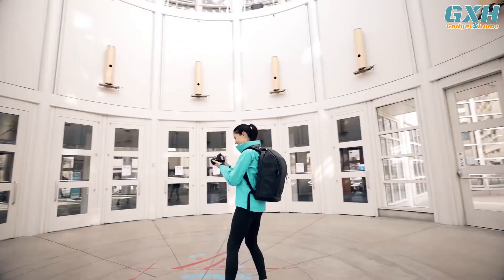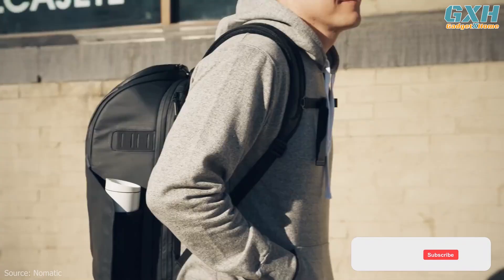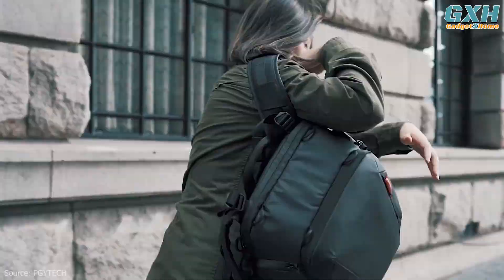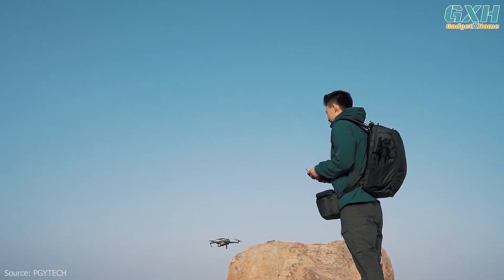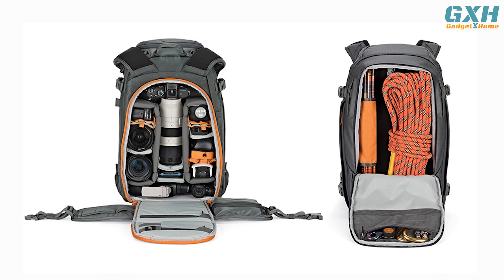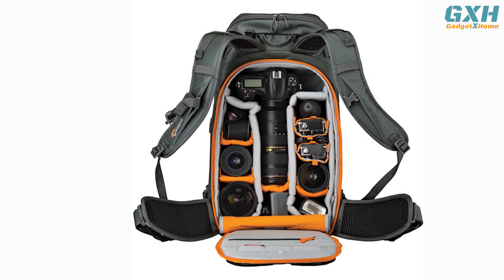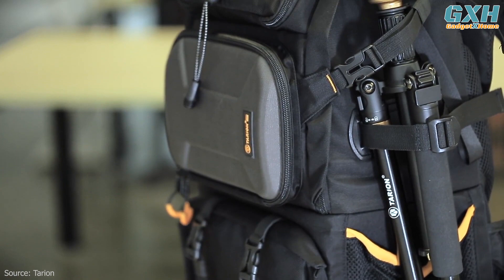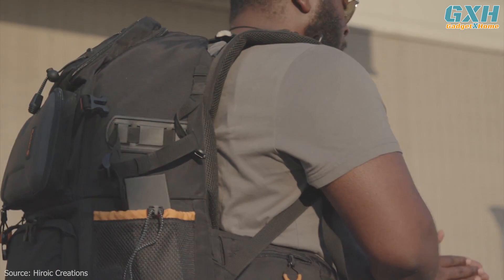Best Camera Backpack 2023 - Top 5 Best Camera Backpacks 2023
Best Camera Backpack 2023
Top 5 Best Camera Backpacks 2023
The best camera backpacks offer much more room for expansion while being comfortable to carry. They have tough exteriors designed to protect your gear from the elements, as well as padded interiors to stop lenses and cameras from rolling around and bashing into each other in transit.

Purchase Link ✅✅

Number 5. Nomatic Peter McKinnon Camera Backpack:

Number 4. Pgytech Onemo Camera Backpack:

Number 3. Lowepro Whistler 350 AW II Camera Backpack:

Number 2. Lowepro Protactic 450 AW II Camera Backpack:

Number 1. Tarion Pro 2-IN-1 Camera Backpack: -